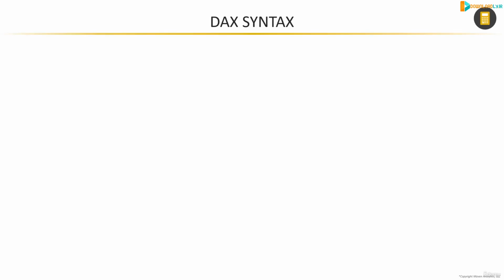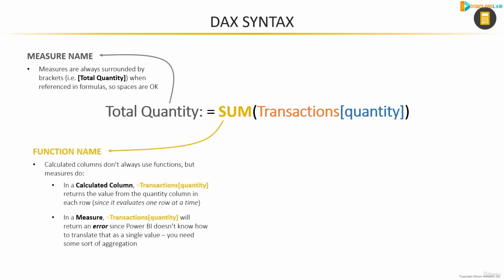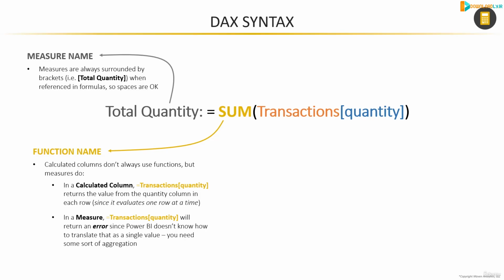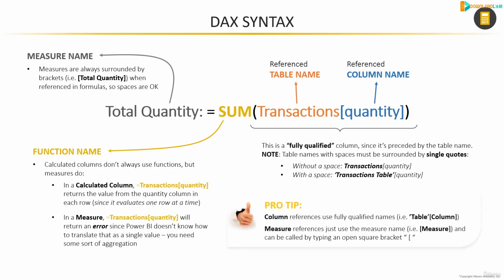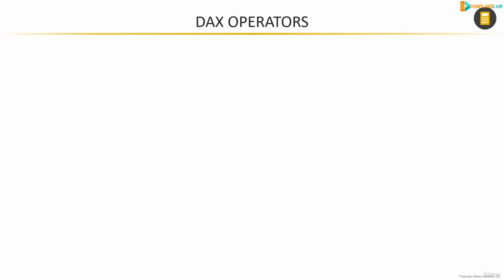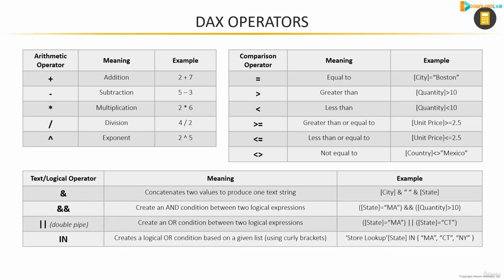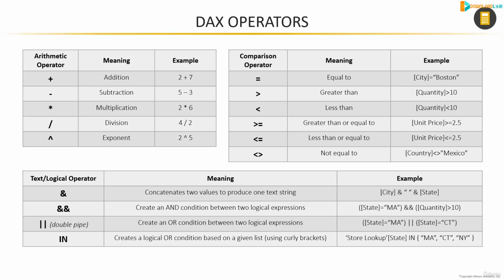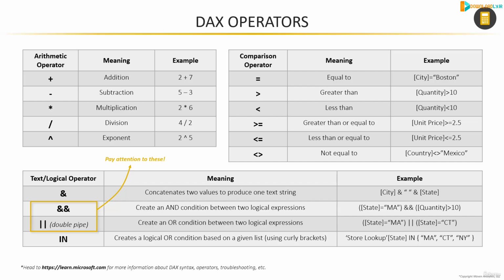5.12 DAX Syntax & Operators - Microsoft Power BI Desktop for Business Intelligence | YDisLive